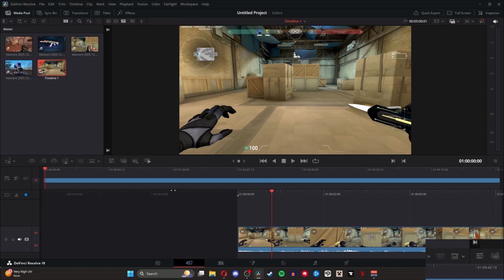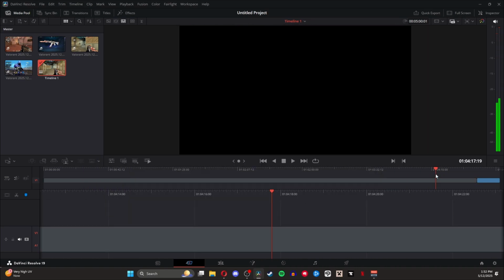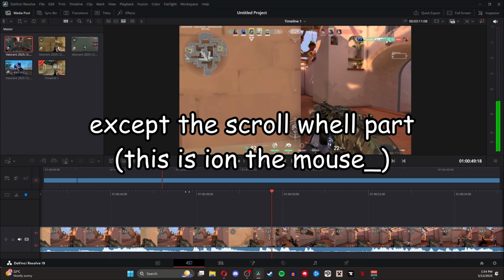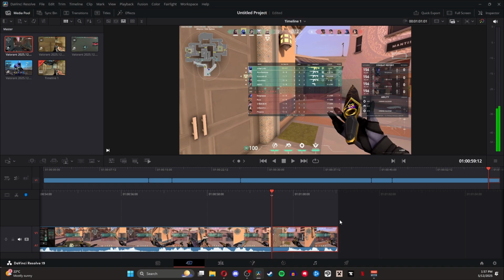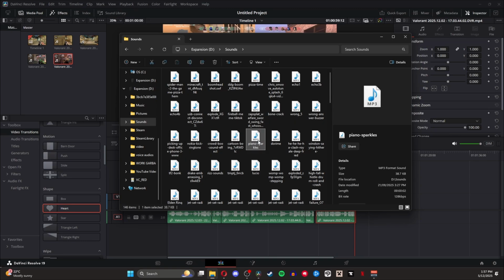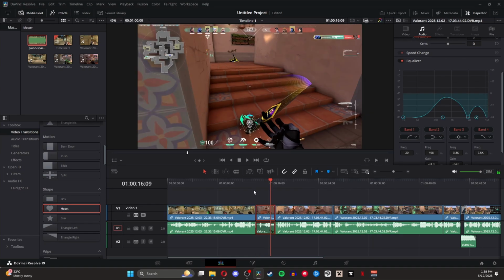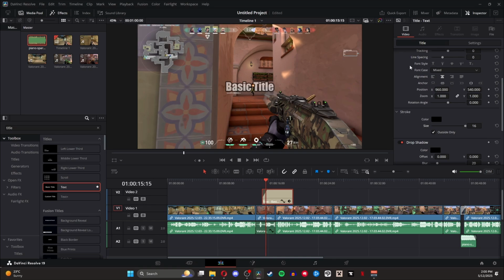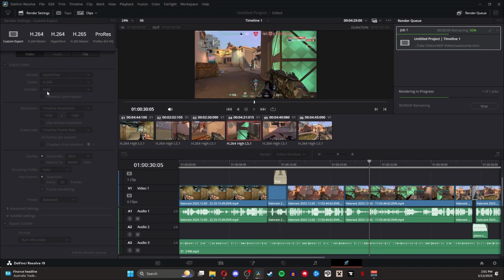How 2 Edit || DaVinci Resolve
just the basics of editing for DaVinci resolve